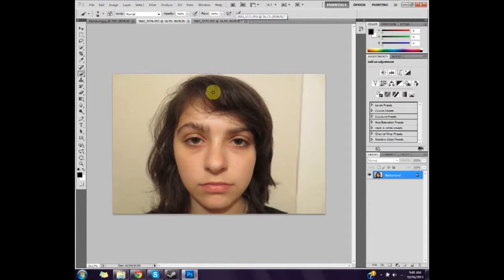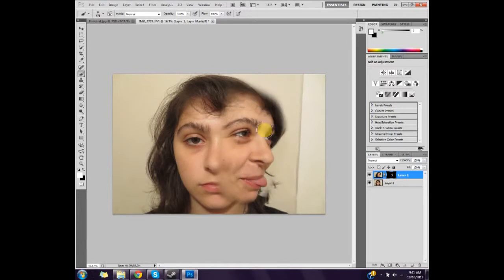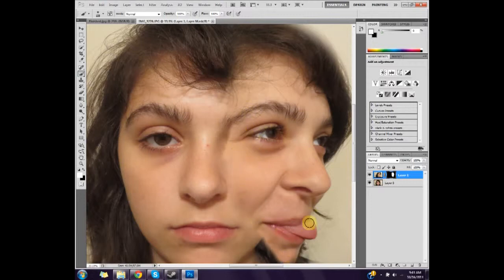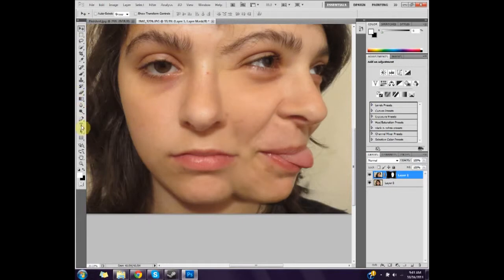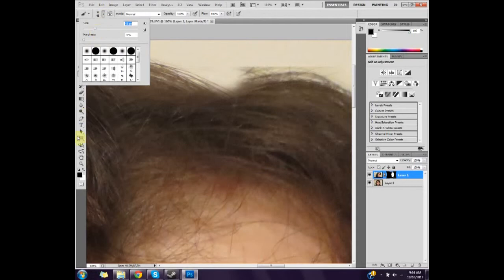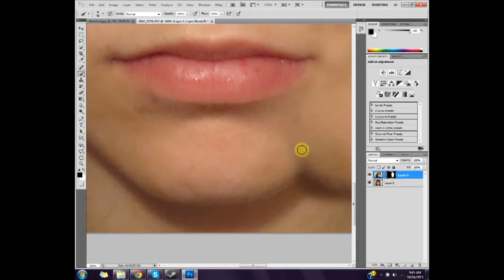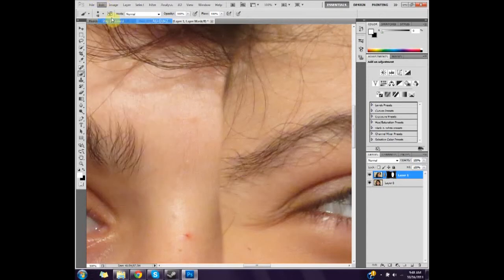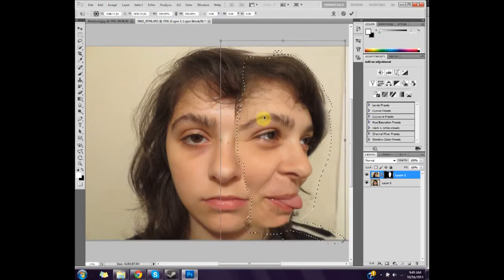Photoshop Tutorial: Facade [Inspired by Ulric Collette]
I am still learning about Photoshop, and was inspired by Ulric Collette to do one of his Facade photos. This is my attempt.